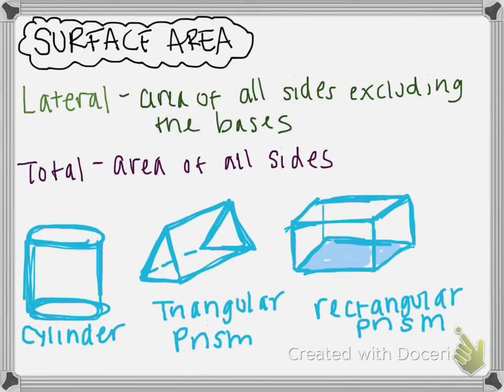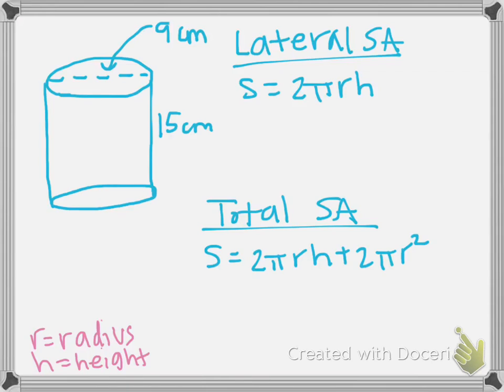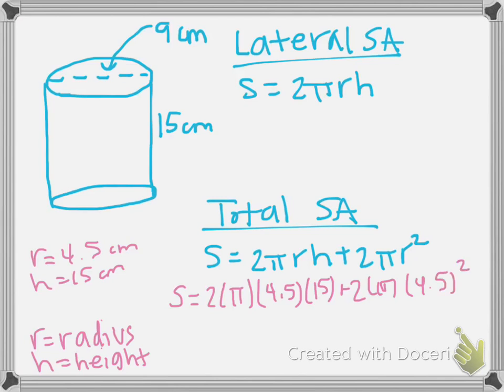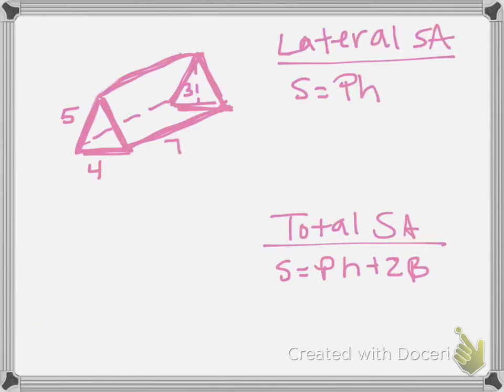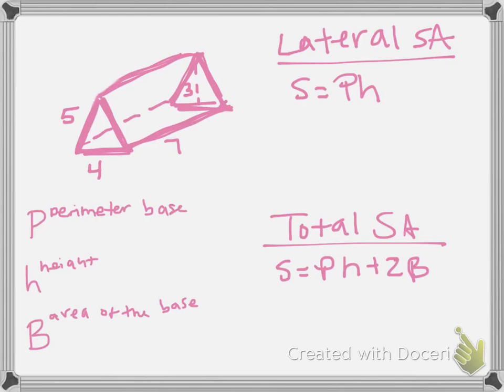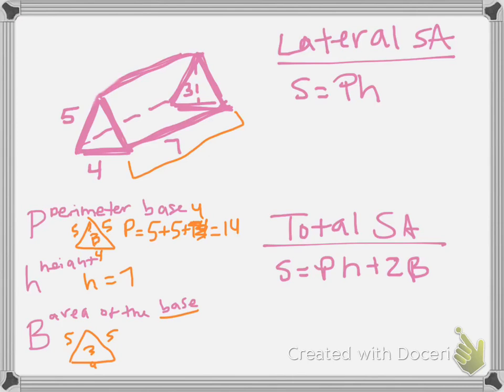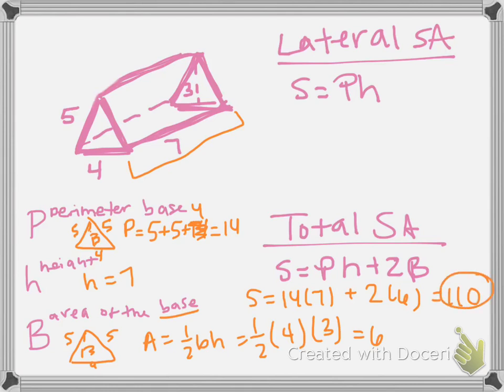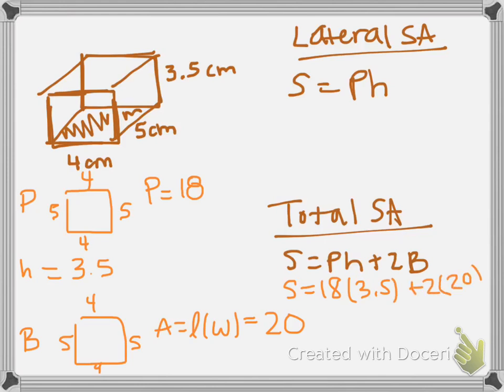Surface Area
Cylinder
Rectangular Prism
Triangular Prism